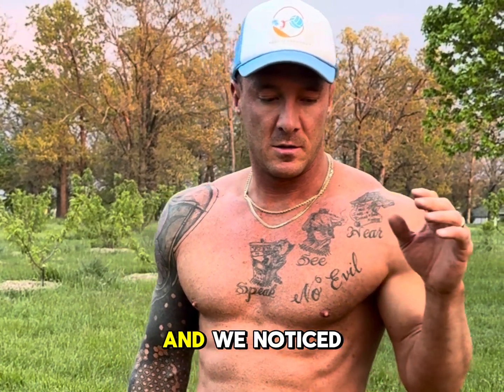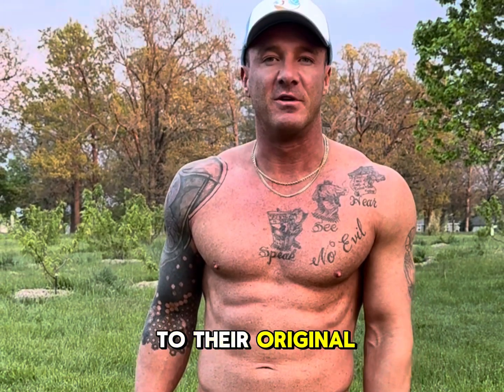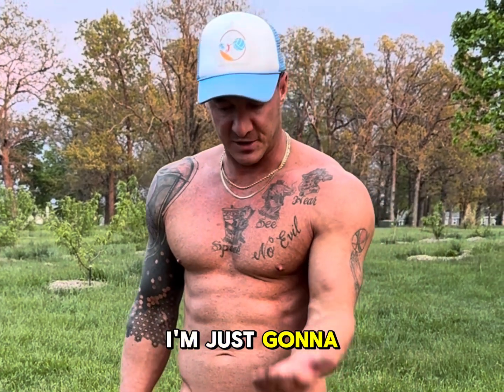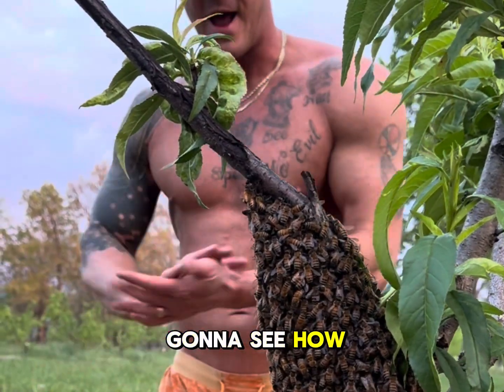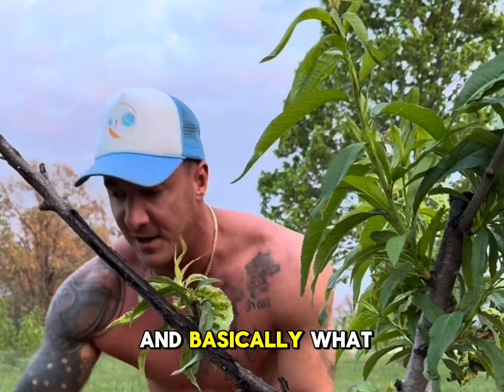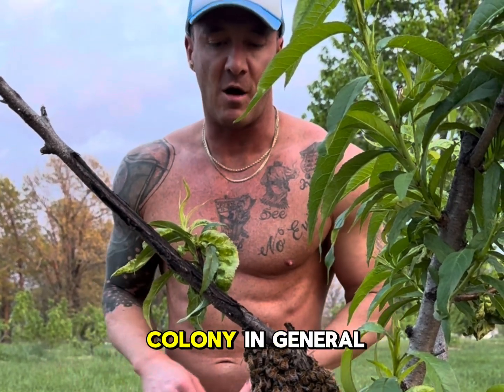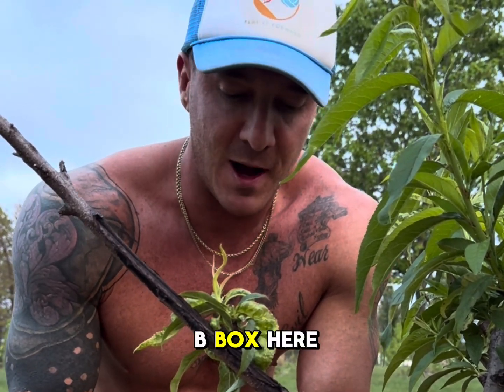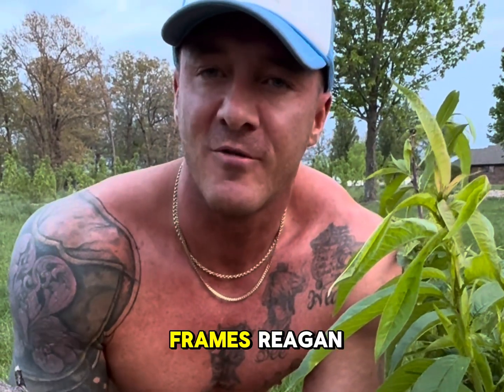A WOW Bare-Handed 🙌 Swarm Catch: DONT WEAR BLACK or mess w/ bees when it's dark, Fanning, & Excluder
In this thrilling episode, @healthbillionaire takes on the daring challenge of catching a bee swarm with nothing but bare hands! Witness firsthand the delicate balance between human courage and the natural instinct of bees. This video not only showcases the adrenaline-pumping moment of contact but also dives deep into the importance of bees in our ecosystem, the science behind swarm behavior, and safe handling practices.

Key Highlights:
- **The Encounter**: Experience the intense moment as we carefully approach and successfully catch a bee swarm. Understand the preparation involved in such a task and the respect for these vital pollinators that guide our actions.
- **Bee Importance**: Discover why bees are crucial to our environment, contributing significantly to biodiversity and food production. We'll share facts and figures that underscore the value of preserving bee populations.
- **Swarm Dynamics**: Learn about the fascinating science of bee swarming, an incredible phenomenon that showcases nature's complexity. This section explains why bees swarm and how they communicate during this process.
- **Safety Measures**: Safety is paramount. We detail the protective measures and precautions taken during this exercise, emphasizing the importance of professional guidance when interacting closely with wildlife.

Whether you're an environmental enthusiast, a thrill-seeker, or simply curious about the world of bees, this video offers something for everyone. Join @healthbillionaire on this extraordinary adventure, and gain insightful knowledge about these essential creatures and their impact on our planet.

Your support helps us create more videos exploring the wonders of nature and the importance of conservation.